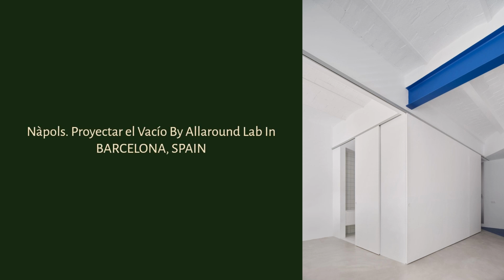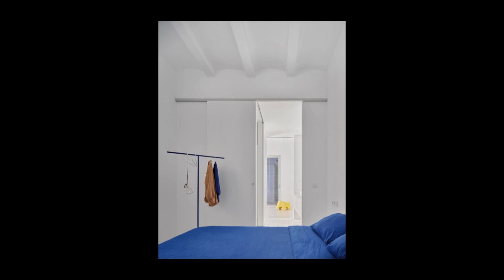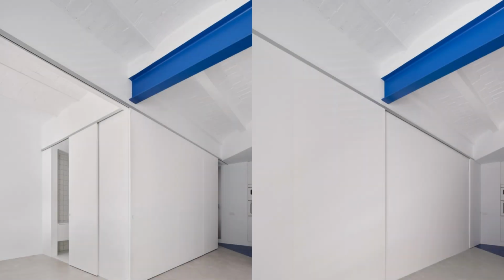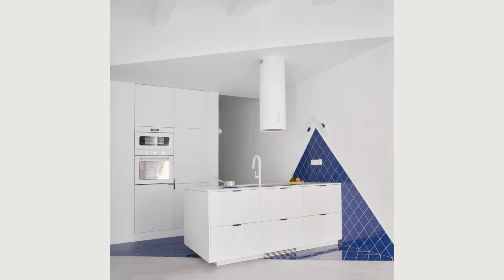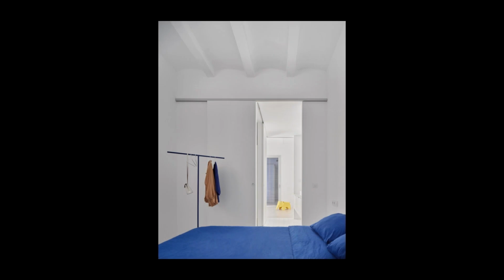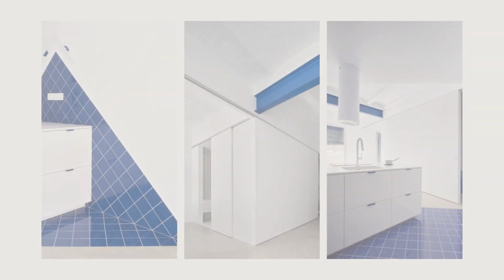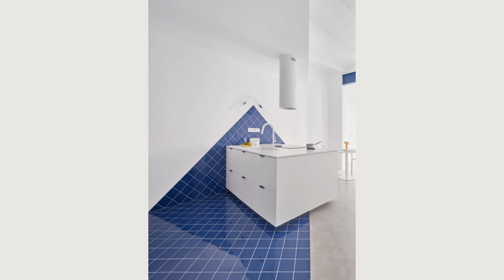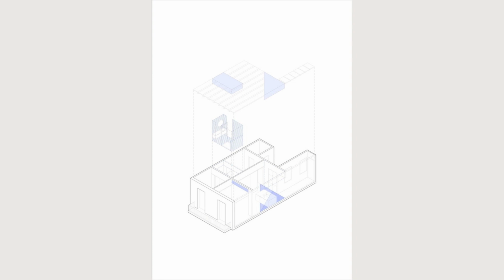Nàpols. Proyectar el Vacío By Allaround Lab In BARCELONA, SPAIN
Nàpols is about the rehabilitation of a small apartment built in 1910 in the Eixample district of Barcelona. This project is part of the theoretical and practical research titled "Projecting the Void", which advocates for transforming the conception of housing, moving away from considering it as a commodity defined by its market value to understanding it as an infrastructure defined by its potential for use.

Archi Studio

Architects: Allaround Lab
Area:
65 m²
Year:
2023
Photographs:José Hevia
Manufacturers:  Klein, Cubro, Ikea
Lead Architects: Noelia de la Red, Jordi Ribas
Collaborator: Mònica Piqué
City: Barcelona
Country: Spain